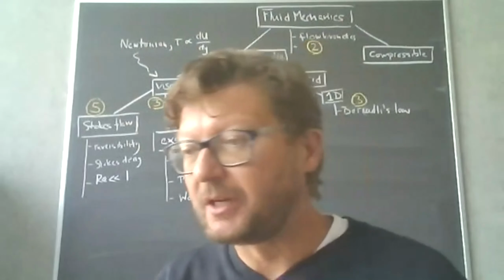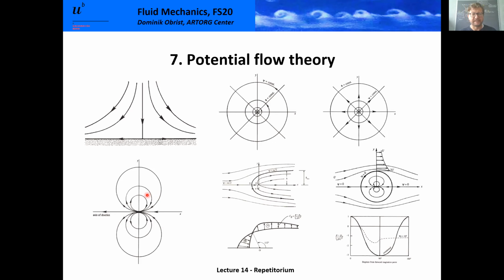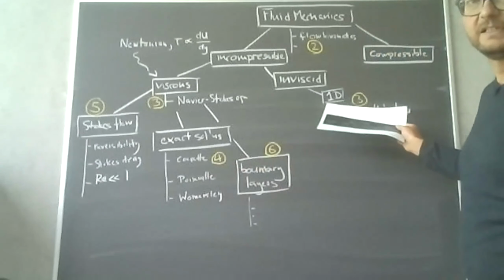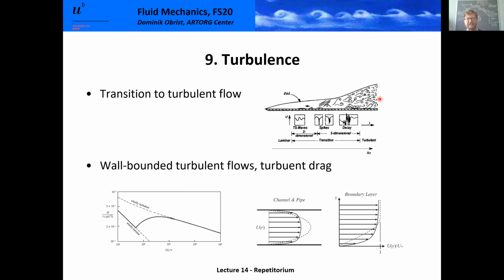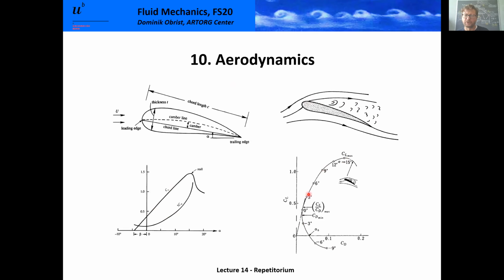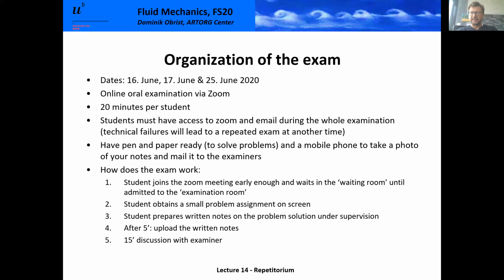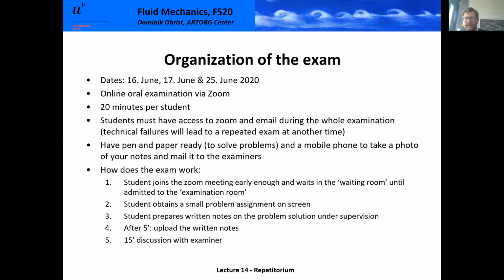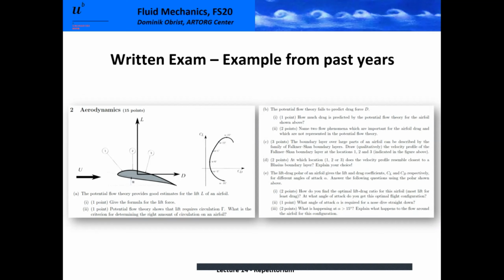BME Fluid Mechanics - Lecture 14: Repetitorium (2nd part)